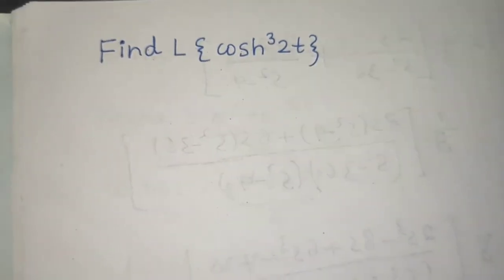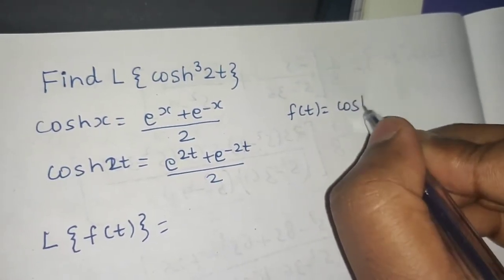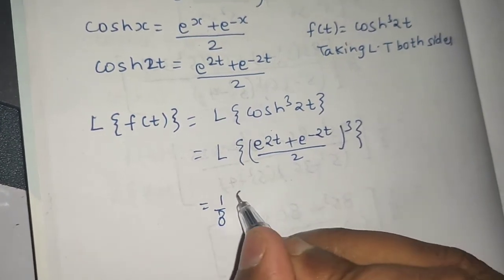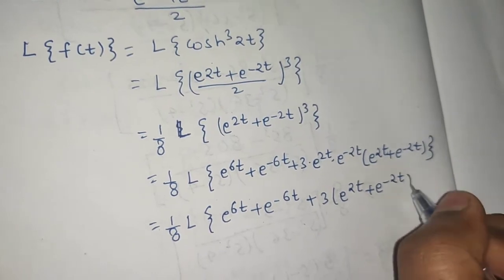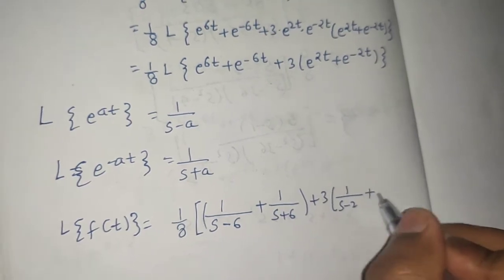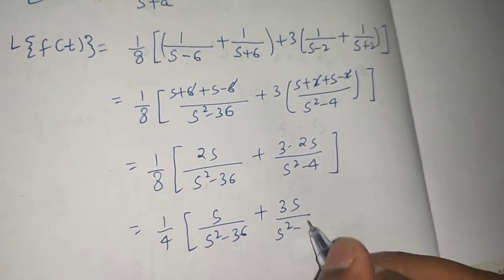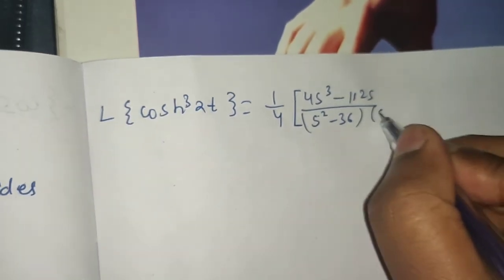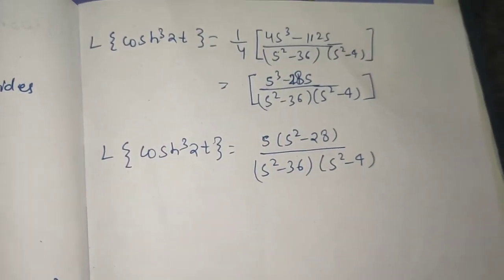Laplace Transform of cosh³2t| L{cosh³2t}| Laplace Transform of Hyperbolic Cosine | Engineering Maths